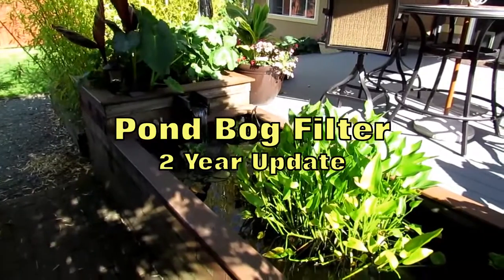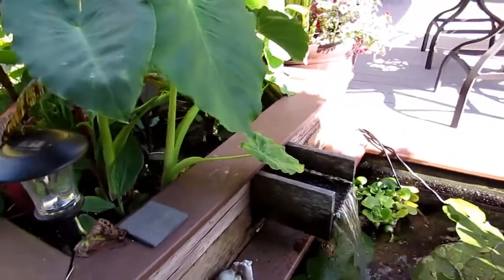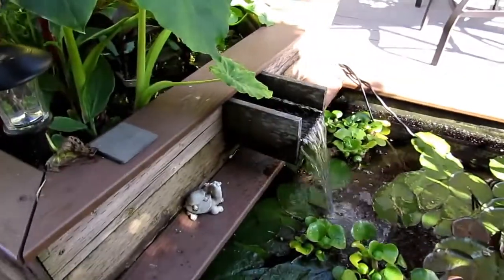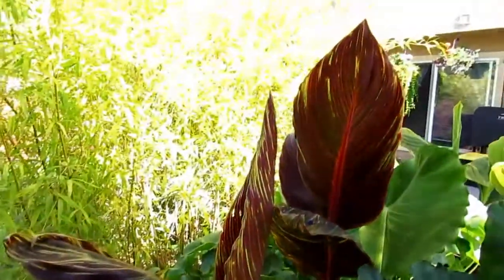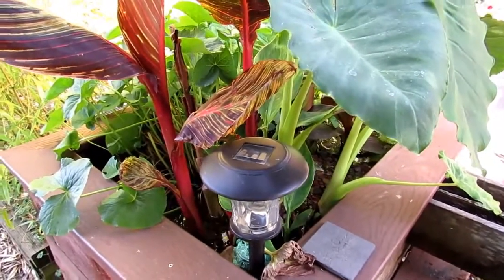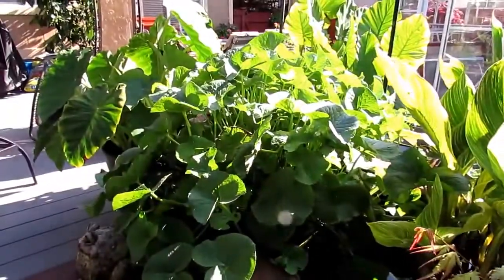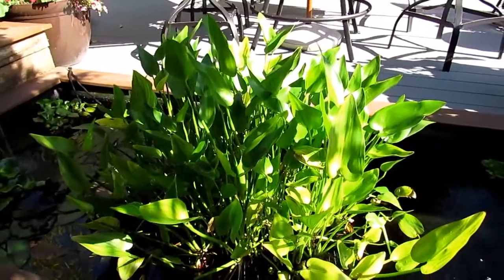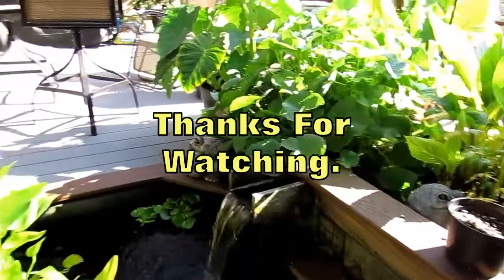Pond Bog Filter - 2 Year Update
Well here it is our year 2 update of our under gravel pond filtration system. Everything is still working well with the addition of some de-sludge .